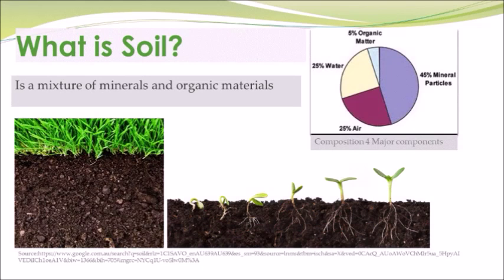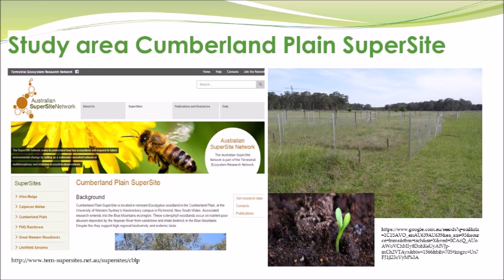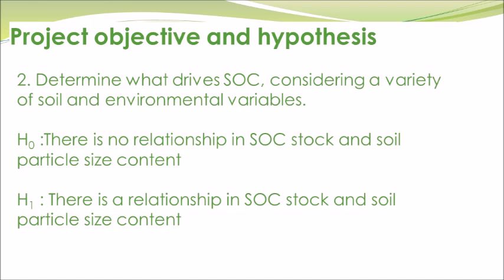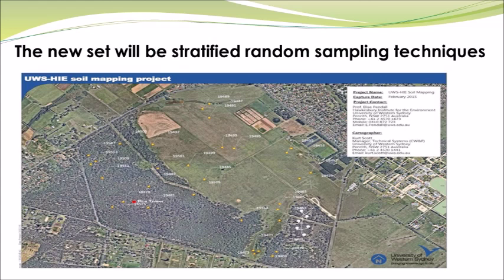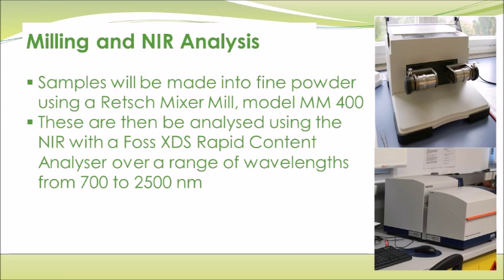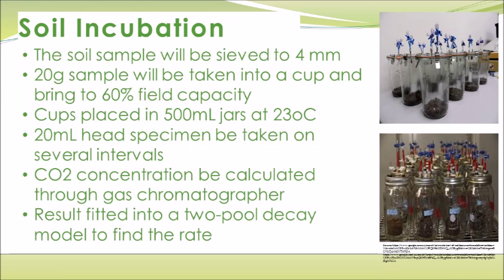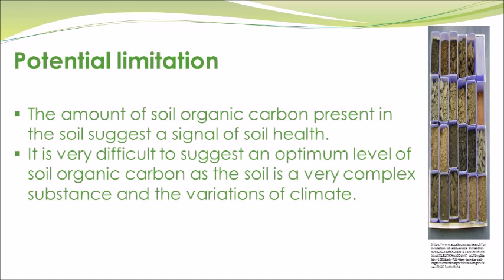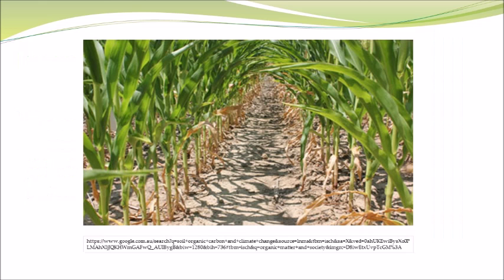RF Mahmud V 1 5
This video is created as part of the assessment of Research Fields of Master of Research at Western Sydney University, Australia.